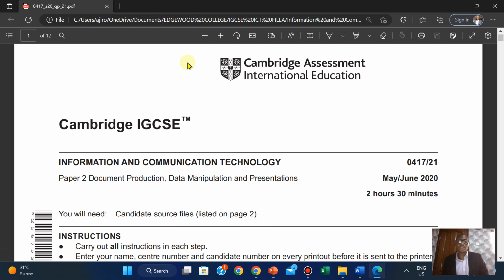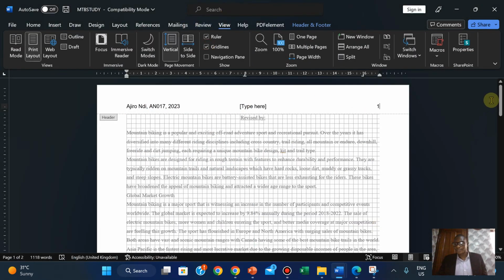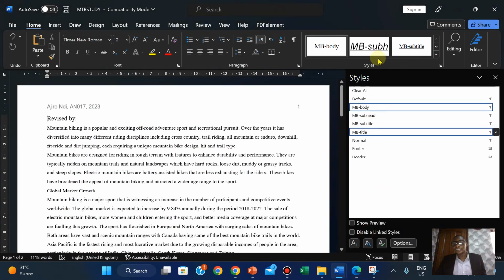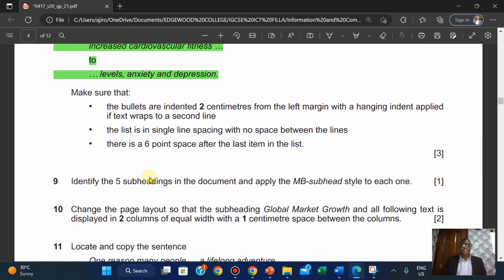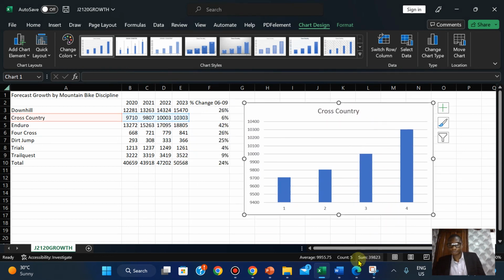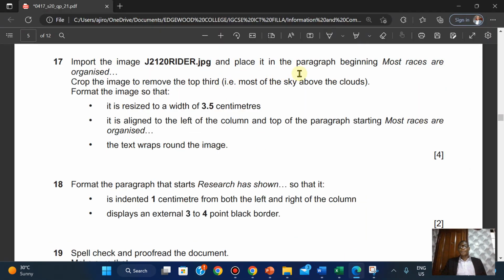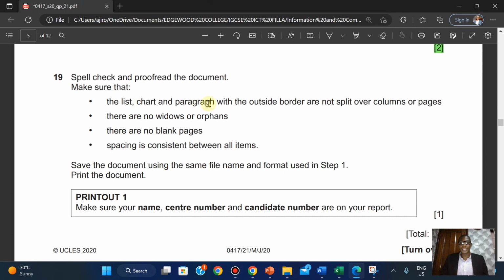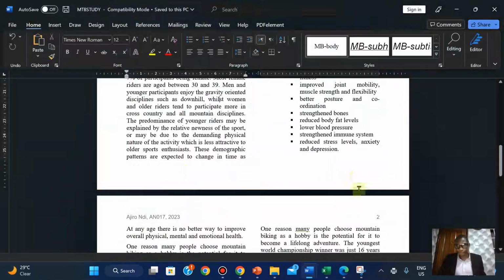IGCSE ICT (0417/0983) Paper 2 Document Production May June 2020 Variant 21 | Microsoft Word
Ajiro Tech offers Personalized Paid Tuition for:
- ICT (0417/0983)

0417/21/m/j/20
0983/m/j/20